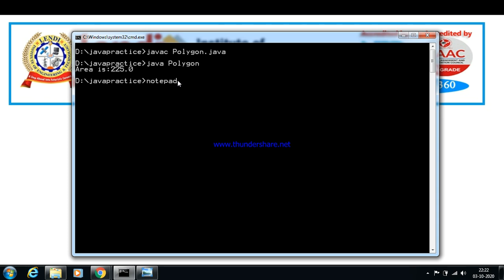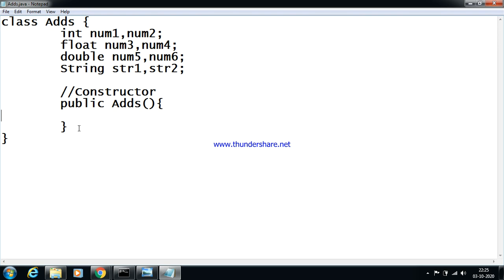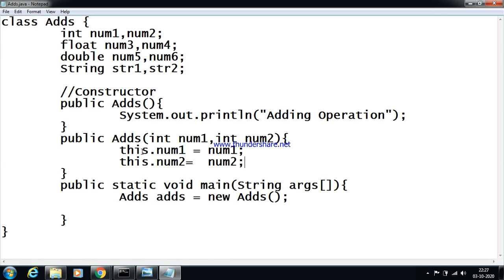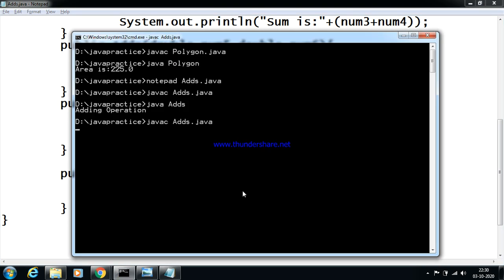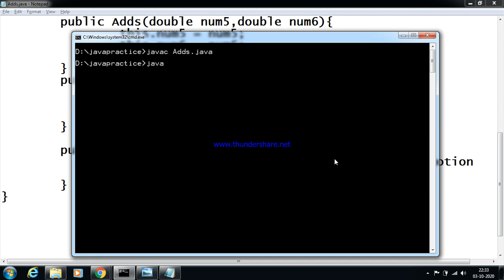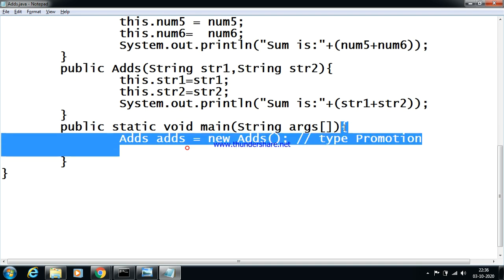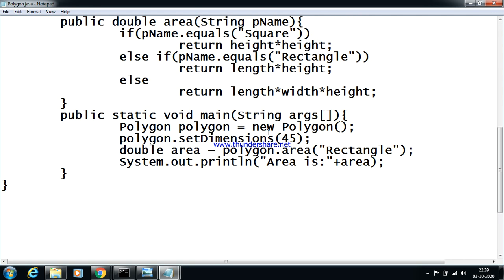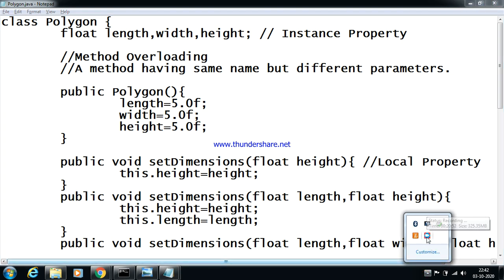Java Constructor, Overloading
Constructor
Constructor Types
Constructor Overloading